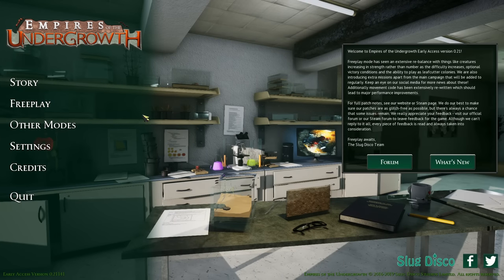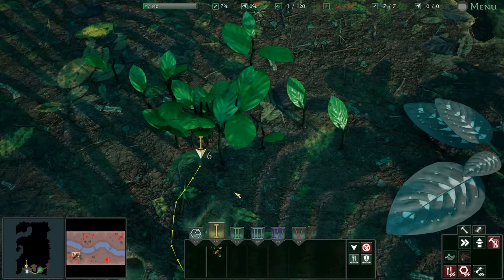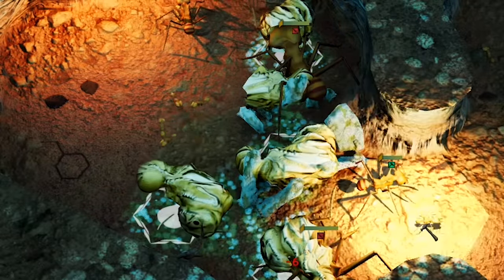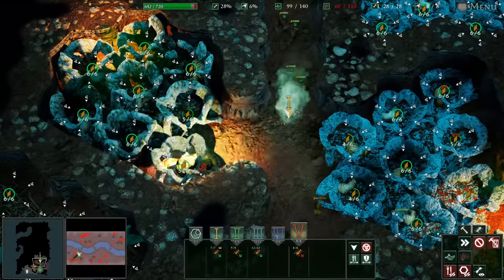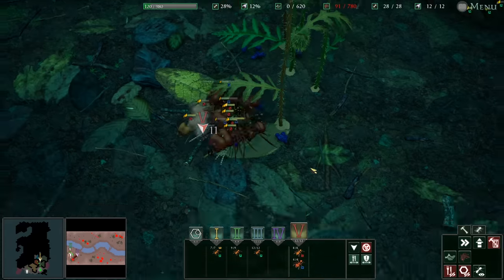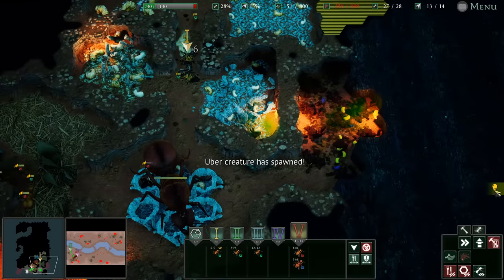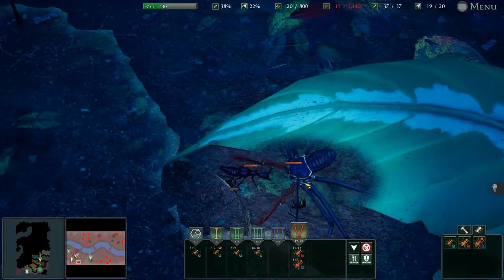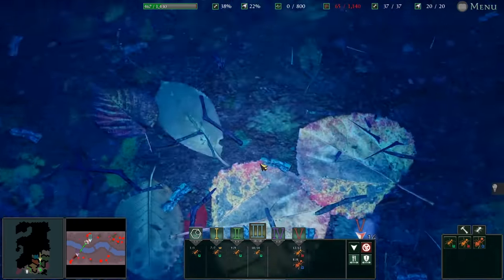These New Leaf Cutter Ants Destroy Everything in Empires Of The Undergrowth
Welcome to Empires of the Undergrowth! Empires of the Undergrowth is a game like Sim Ant. Our goal is to build and defend our Ant Colony! ► Watch the entire Empires of the Undergrowth series: Will Update Soon

Empires of the Undergrowth Gameplay Overview:

Empires of the Undergrowth is a real time strategy game based around the world of ants. It features underground tunneling, nest construction and fast-paced battles with insects, arachnids and other ant colonies. We have taken inspiration from classics Dungeon Keeper and Sim Ant, as well as elements of Starcraft 2's popular 'Desert Strike' arcade game for colony vs colony combat

The game’s theme is taken directly from nature, and offers a fresh alternative to the usual sci-fi, fantasy and real-war settings for this genre. In the single-player campaign, the player takes control of a unique colony of DNA-harvesting, nomadic ants embarking on a great journey; they must set up temporary nests, gather food, and defeat neighbouring colonies. The story is narrated from the perspective of a documentary film maker studying the ants, adding a light touch of humour.

Empires of the Undergrowth Gameplay Features:

►Absorb new species into your colony, then enhance them with upgrades and combat boosts.
►Encounter and overpower awesome Titans of the Undergrowth.
►Epic campaign story told from the perspective of a documentary team and inspired by real world challenges.